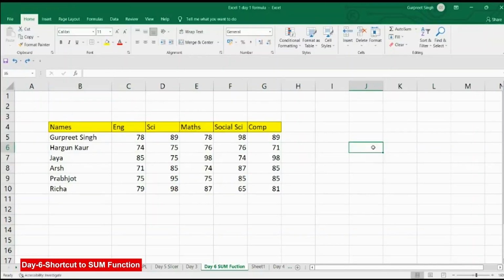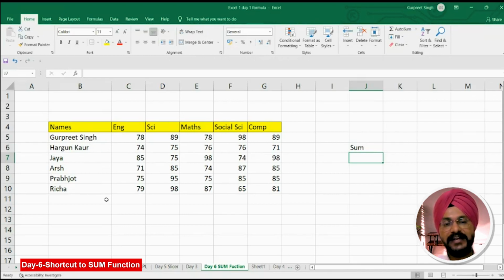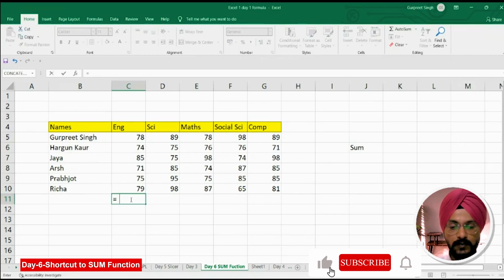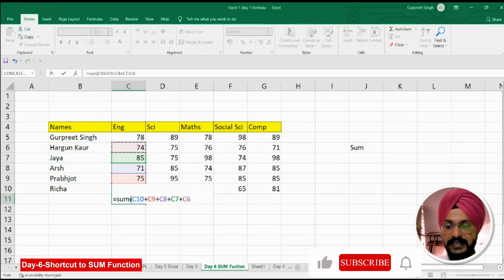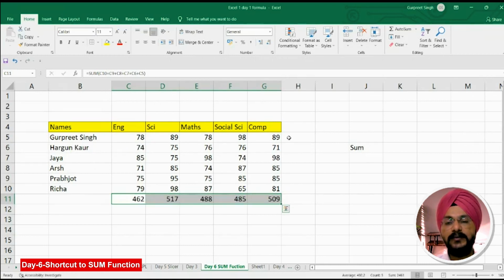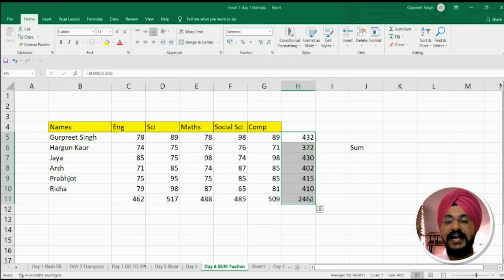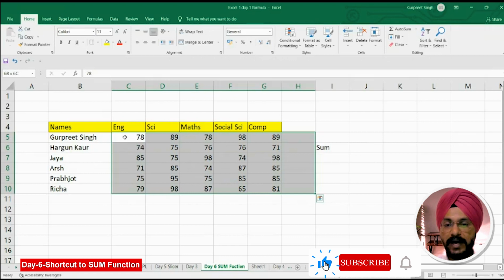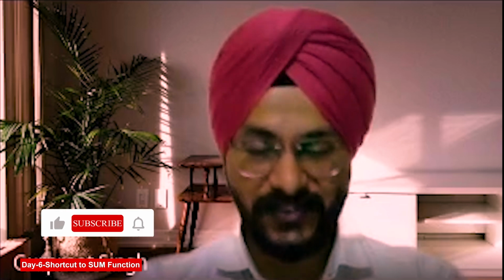Day 6 : Magic with SUM function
The SUM function is one of the most essential and widely used functions in Excel. It allows you to quickly and easily add up numbers in a worksheet, whether they are in a single range, multiple ranges, or different worksheets. In this video, you will learn how to use the SUM function in Excel, what its syntax and arguments are, and how to combine it with other functions or operators to create more complex calculations.

You will also see some practical examples of how to use the SUM function for various purposes, such as finding totals, averages, percentages, and more. By the end of this video, you will be able to master the SUM function and apply it to your own data analysis needs.